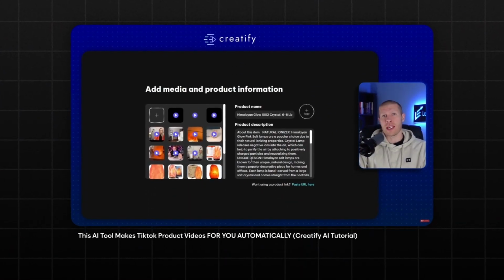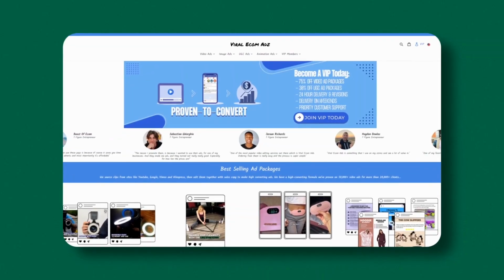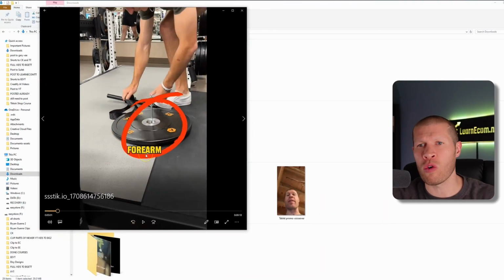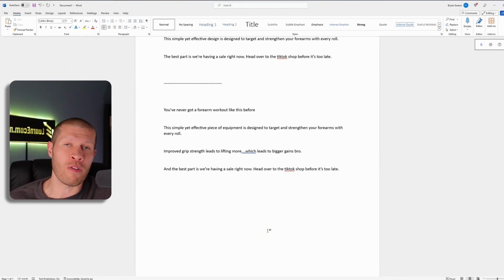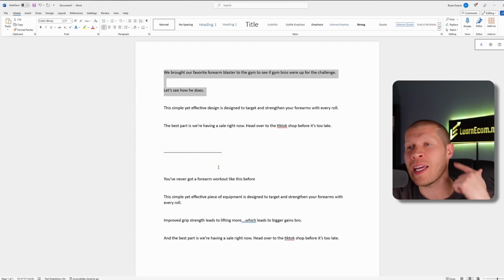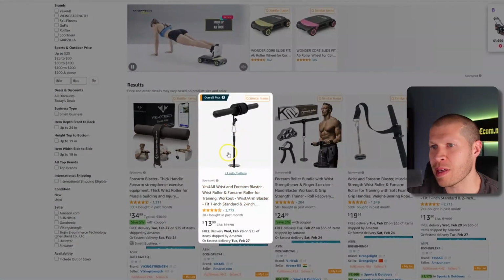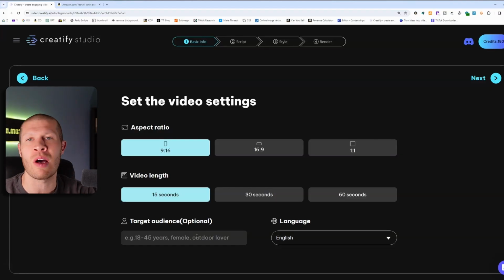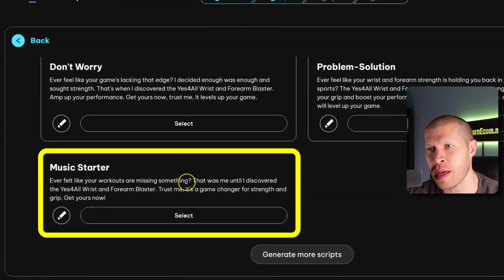Make Scroll-Stopping TikTok Affiliate Videos Using Only AI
How to Create Winning Tiktok Affiliate Product Videos with AI

📞Want 1 on 1 Mentorship from Bryan? Ask a ?

🤝Free Help🤝